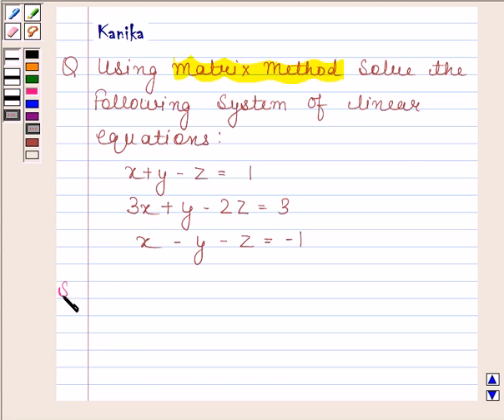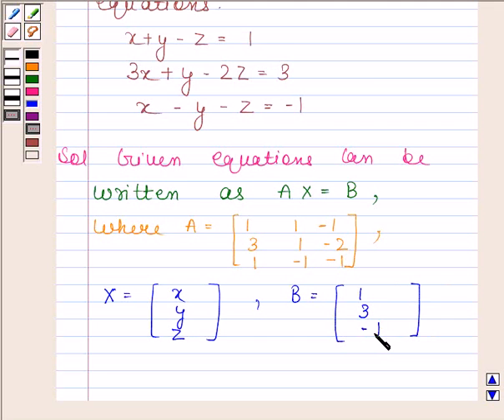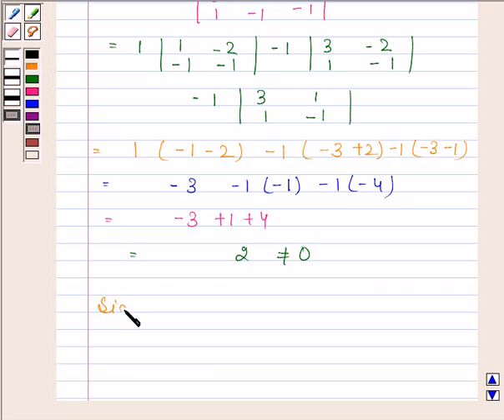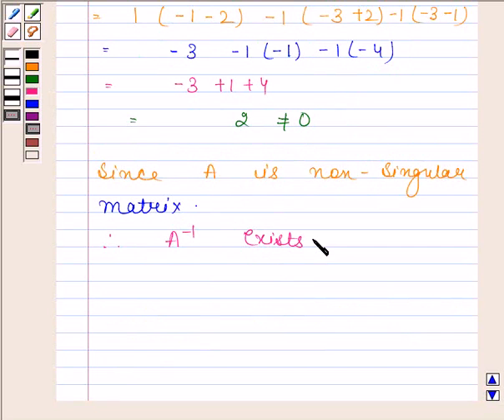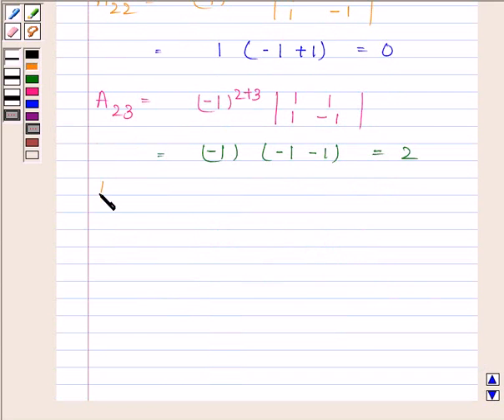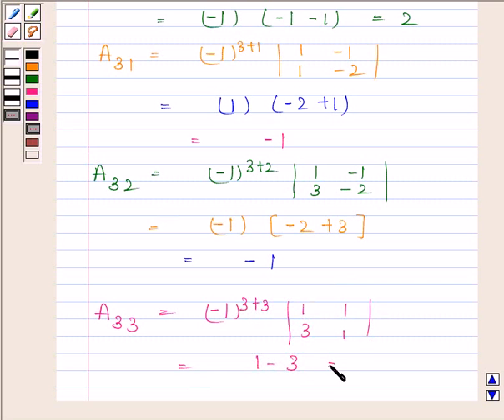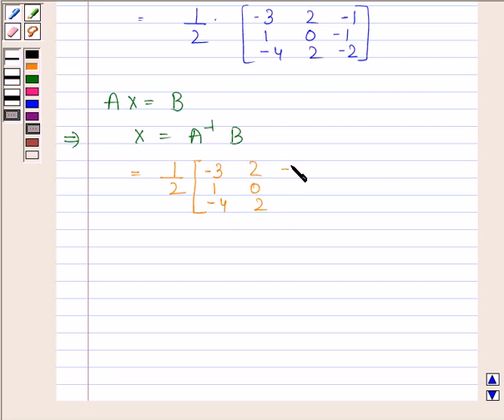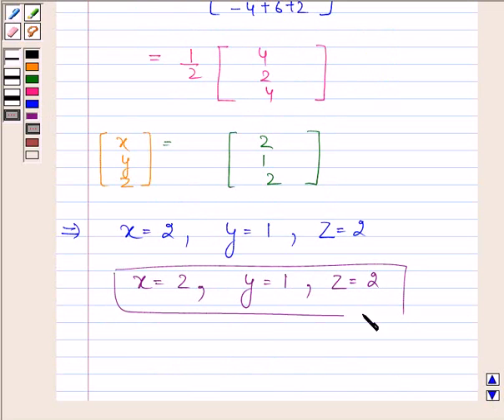Maths XII CBSE OD A 2004 1 16 OP1